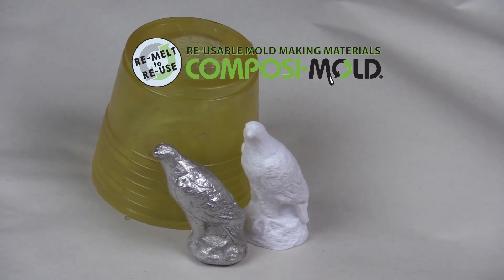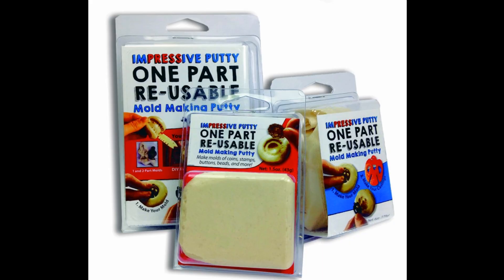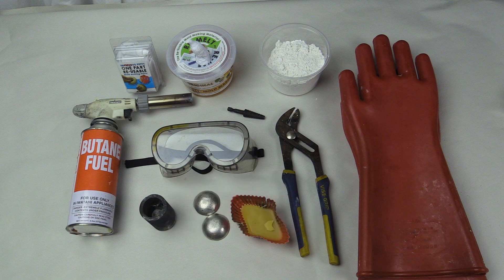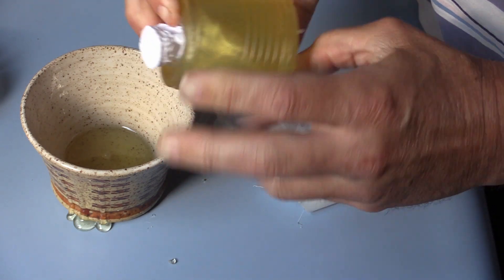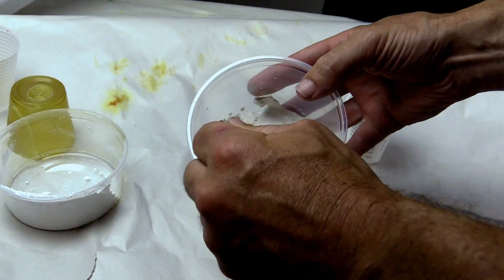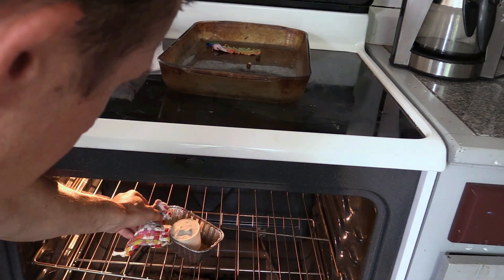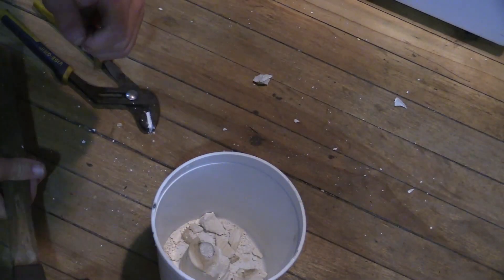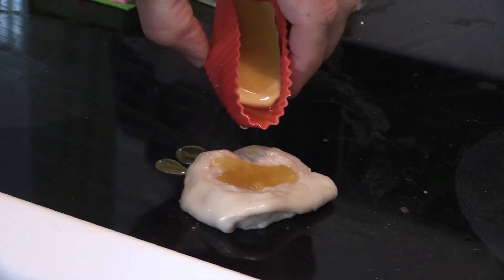How to Do Your Own (DIY) Lost Wax Metal Casting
How you can make shapes you make yourself into metals such as tin, aluminum, lead, silver, gold, and other metals.This is great for die casting, jewelry making, and many other applications where you want metal objects. WARNING: MELTED METAL CAN CAUSE SEVERE BURNS. BE CAREFUL

1. Mold your master object with either ComposiMold or ImPRESSive Putty.
2. Make a wax or ComposiMold casting of the object using the mold you made
3. Make a ComposiMold Plaster Casting of the wax or ComposiMold casting
4. Melt out the wax or ComposiMold
5. Melt and Pour in the melted metal into the ComposiMold Plaster Casting
6. Break apart the plaster and admire your metal casting
You can repeat this process using the reusable molding materials. So now we’ll show you the process.